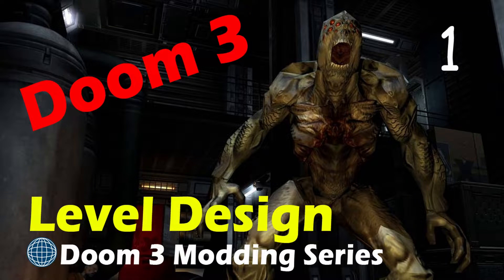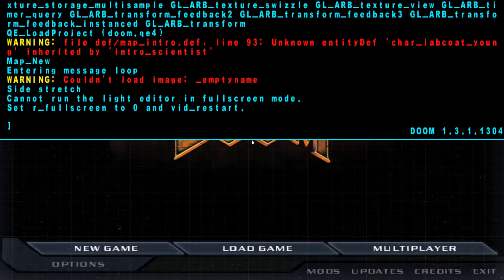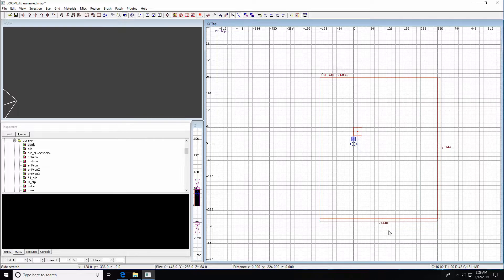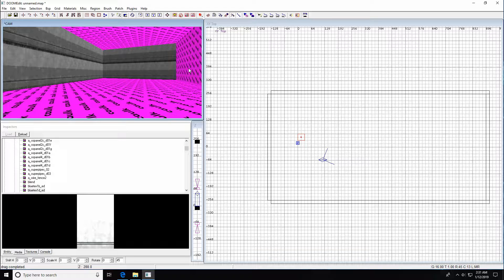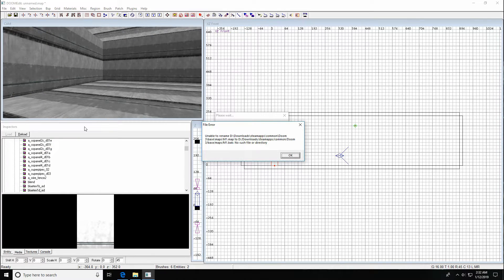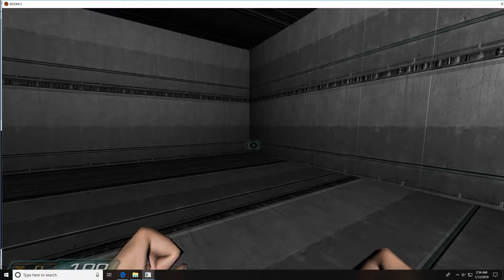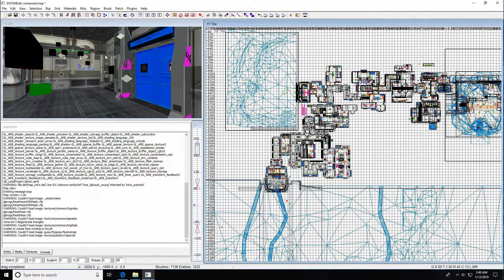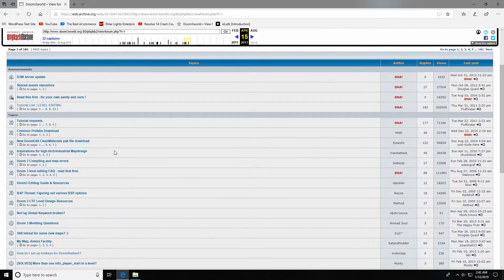Modding Doom 3 Part 1 - Introduction to the Editor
This video is a fast overview of the Doom 3 editor, intended to whet the appetite of aspiring level designers or anyone interested in game modding or building their own custom maps. Future videos in this series will go into much greater detail so don't get discouraged if this video moves too quickly through the material.

Be careful when messing with your game files! If you break your game, simply undo the changes you've made. If that doesn't work, then delete the game off your computer and install a fresh, default version off your Steam account. You can also shoot me off an e-mail and I'll do my best to get you back on track.